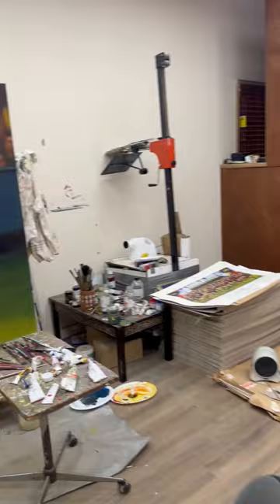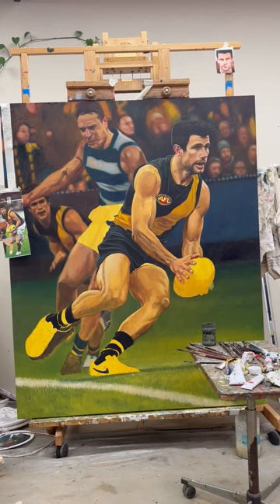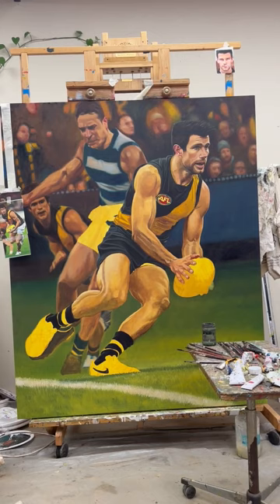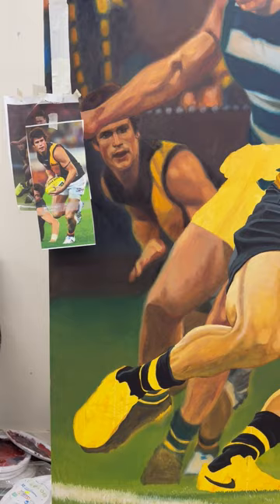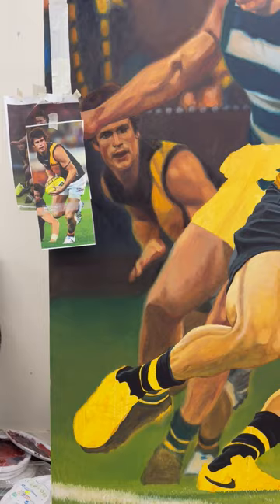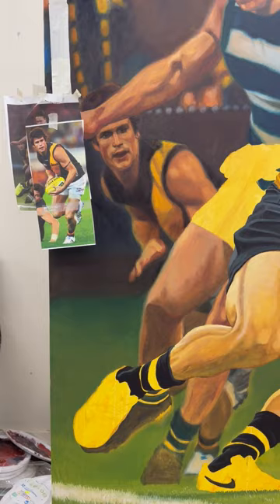Jamie needs from help.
Hear Jamie ask RTSSG members for their help on whats been done so far